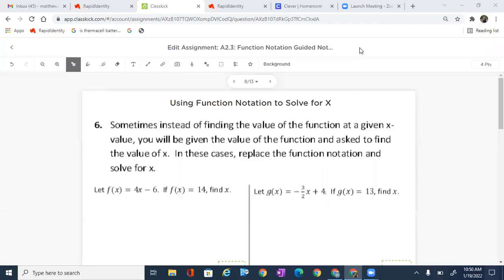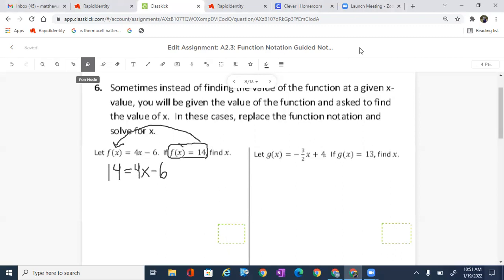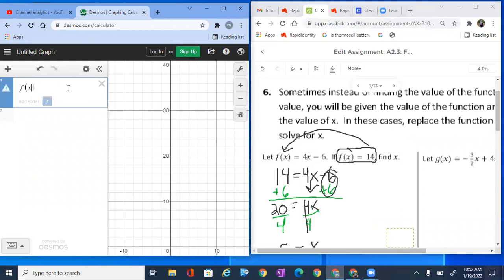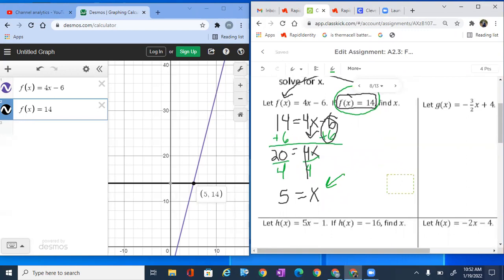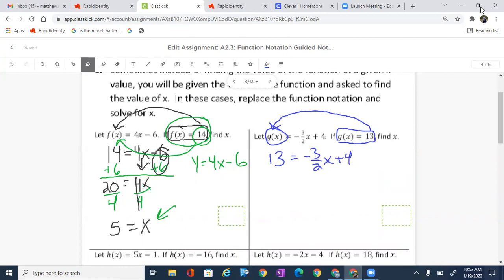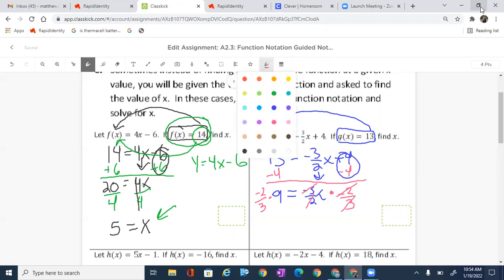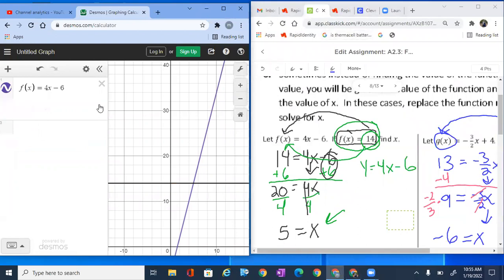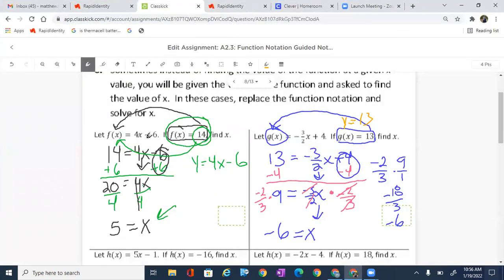Solving for x using function Notation check desmos